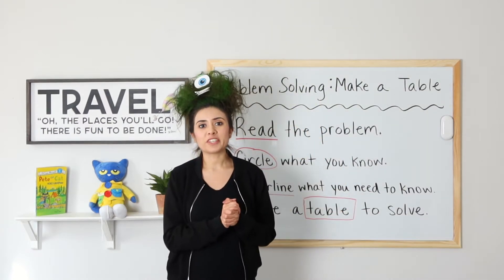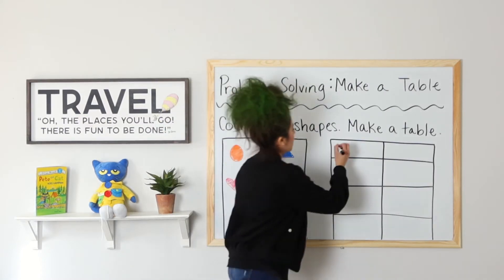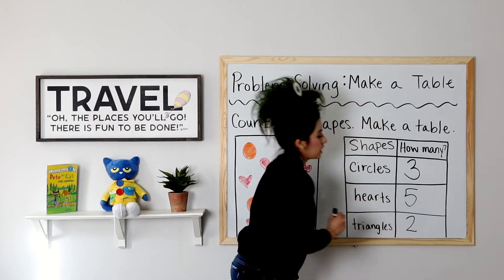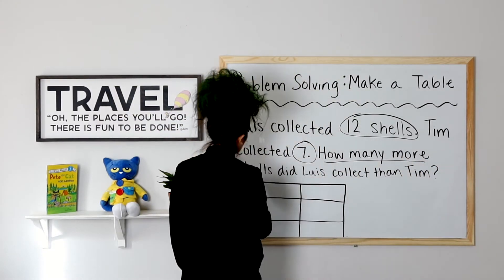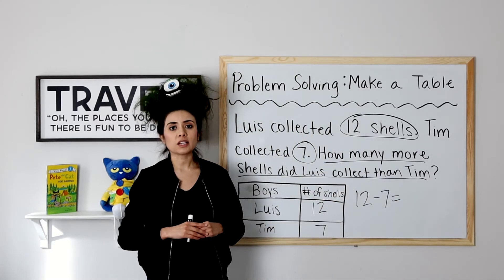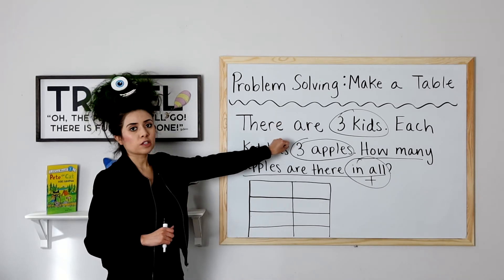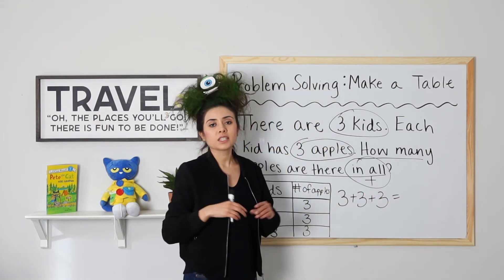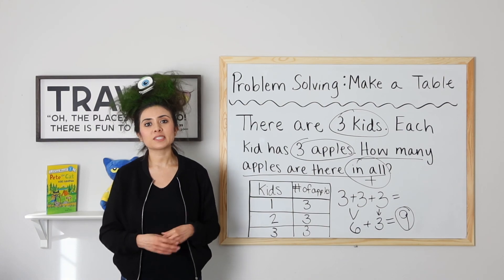Problem Solving: Make a Table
This video teaches students to make a table as a strategy to solve Math problems.